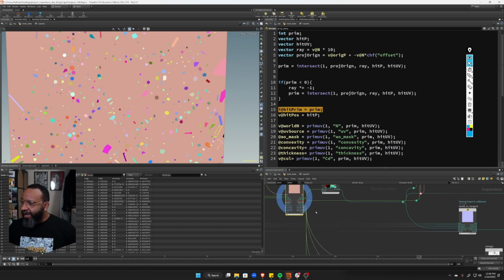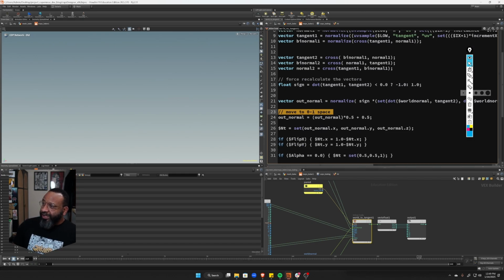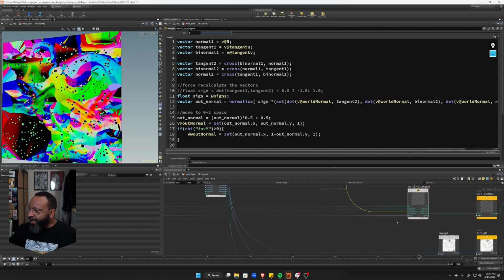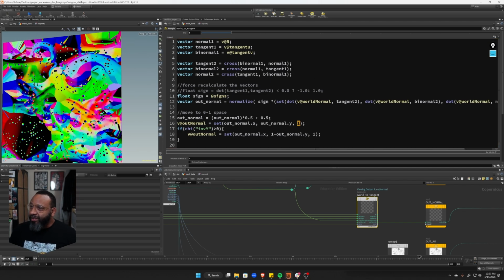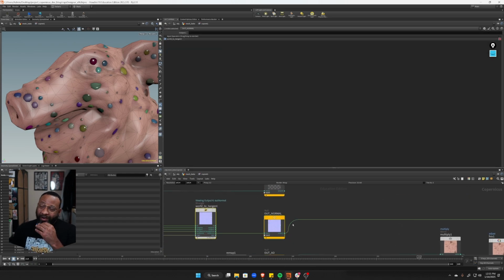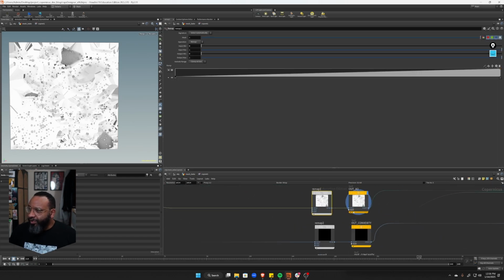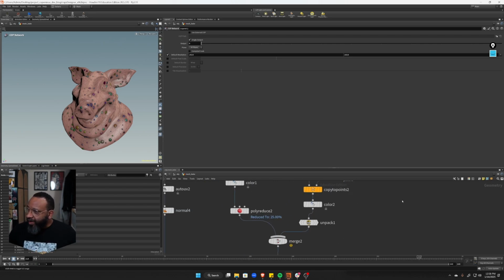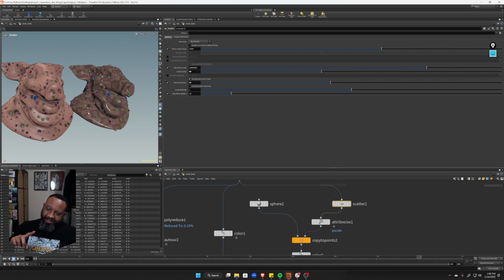Houdini CopernicusL mesh baking walkthrough 03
Mesh Baking Now  in Copernicus!!

I was only able to figure this out with the help of these resouses: